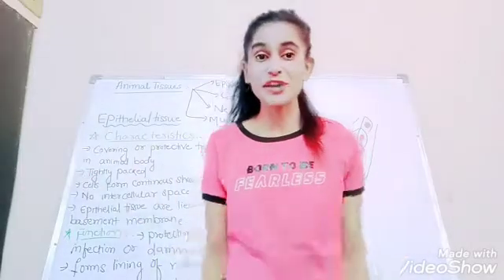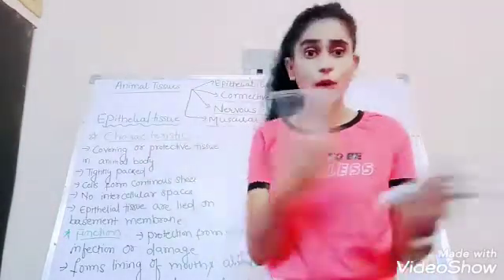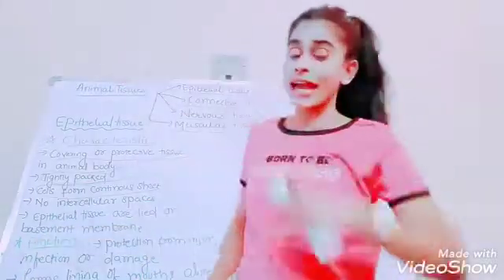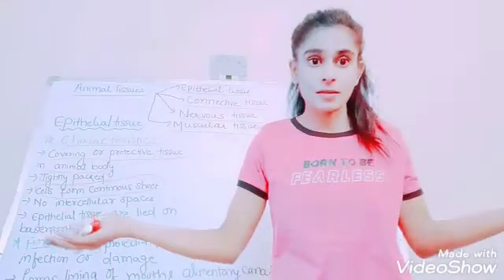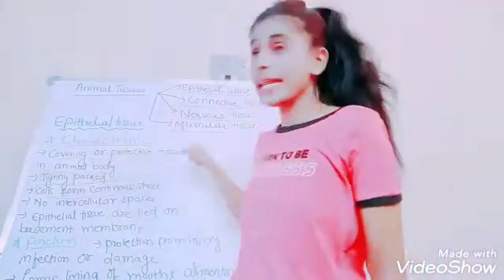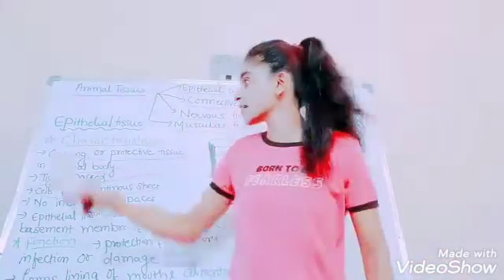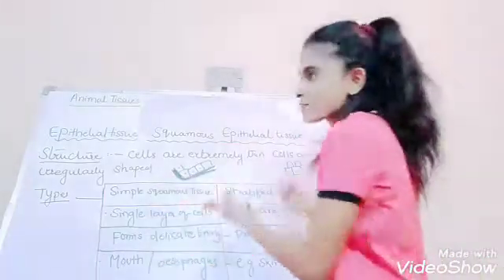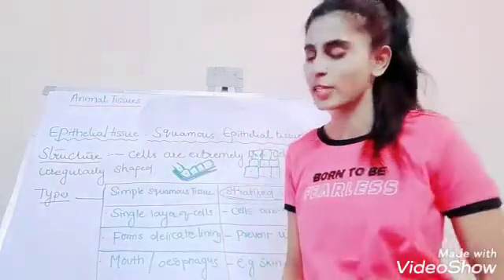Animal tissue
Epithelial tissue by Subasini patnaik